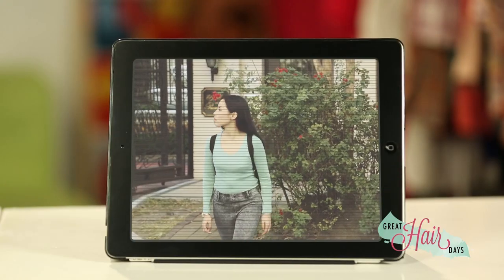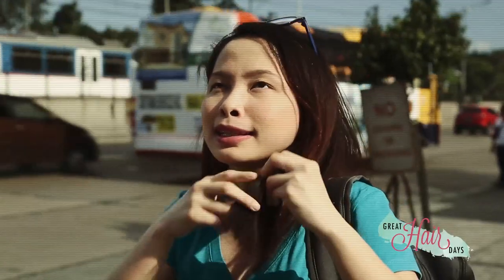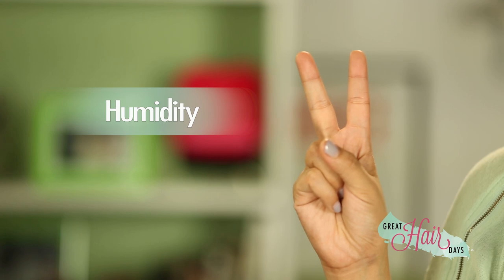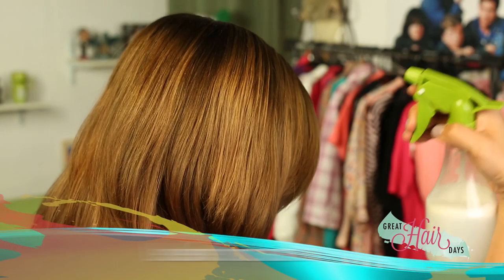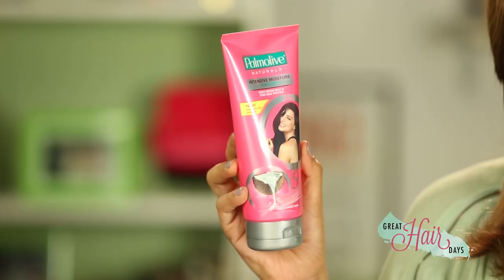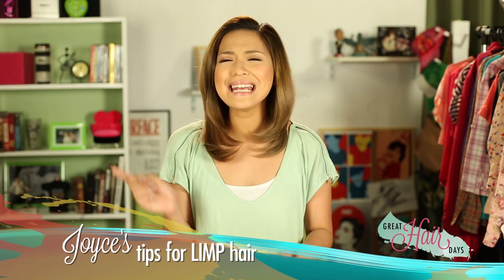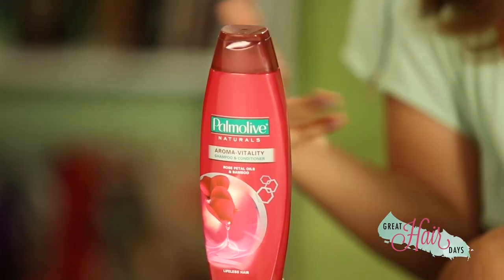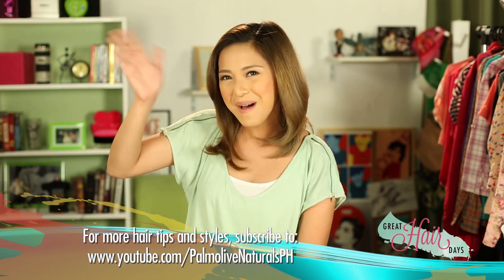Great Hair Days: DIY Hair Care Tips for Commuters by Palmolive featuring Joyce Pring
On this premiere episode of Great Hair Days, Joyce Pring shows you how to beat hair stress brought about by commuting. Combat sticky, sweaty, and lifeless hair with easy home remedies! Ang hair, BALIK LIFE, BALIK BOUNCE!

For different hairstyles and hair care tips, check out all 4 episodes of Great Hair Days in our playlist

Achieve more Great Hair Days with Palmolive Naturals! Aroma Vitality
Try it NOW! (utm lazada link)